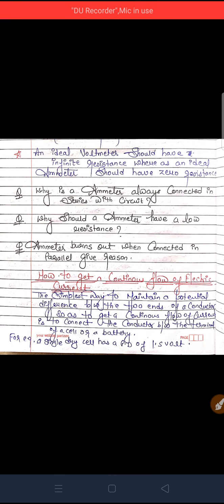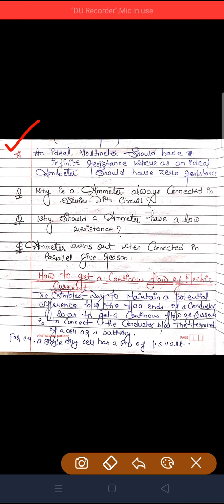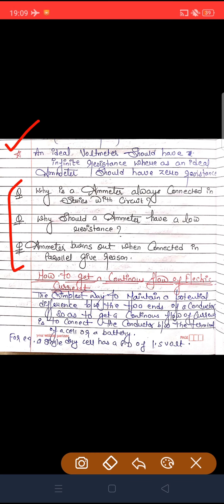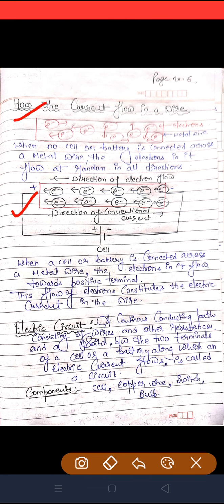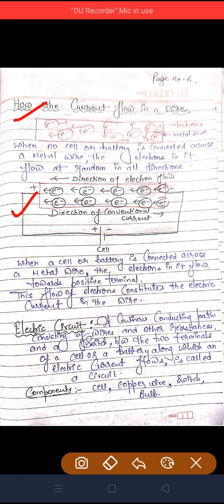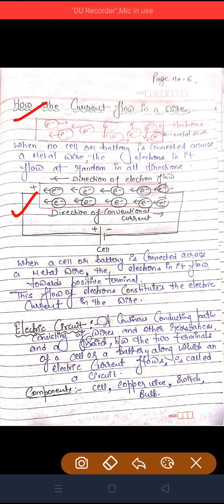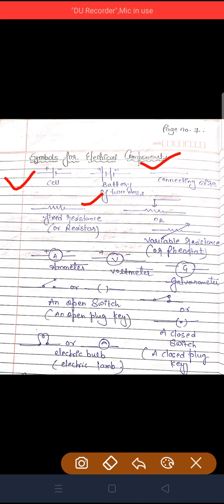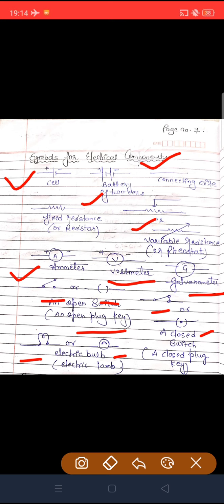Chapter : Electricity ( class-10 ) Part -3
In this video we describe about "How to get a continous supply of electric current, How the current flow in wire, Electric circuit and electric symbols